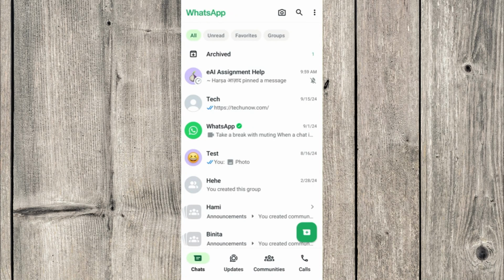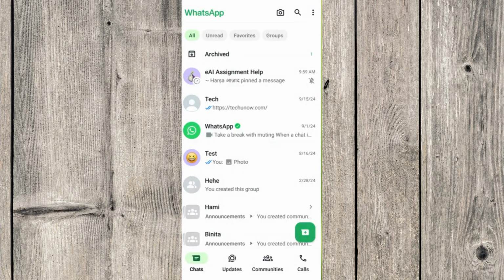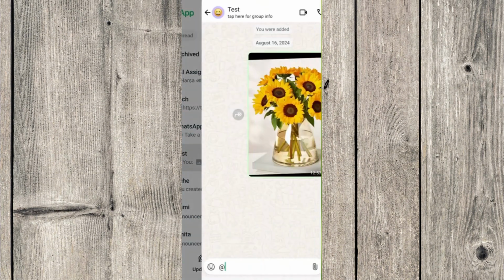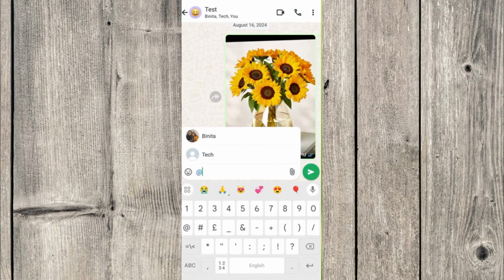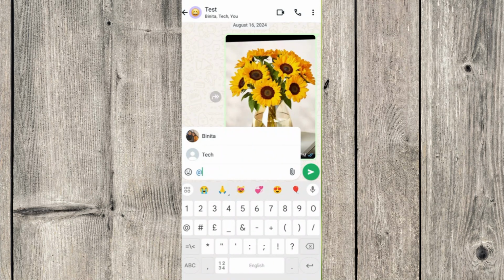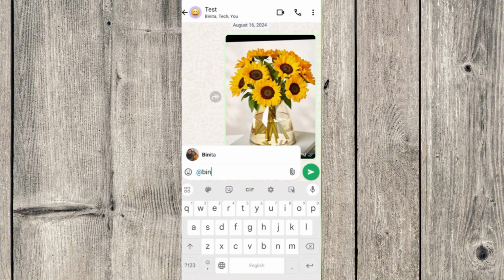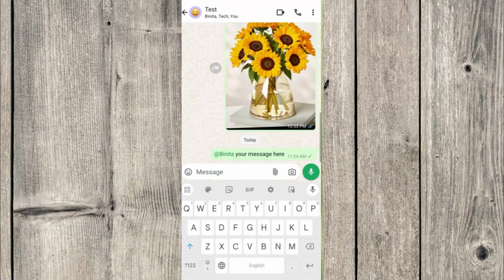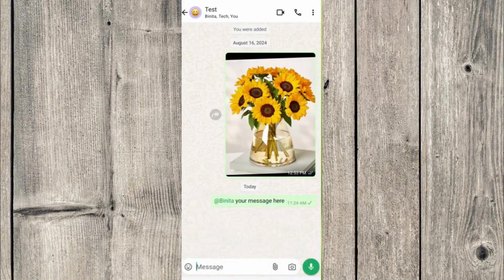How To Mention Someone In WhatsApp Group | Tag On WhatsApp Group Chat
Do you want to mention someone in the WhatsApp group? You can tag on WhatsApp group chat with just a few simple steps.

In this short video tutorial, I will show you how to mention someone in WhatsApp group. Just watch this video till the end.

Mentioning someone in a WhatsApp group is a feature that allows you to directly tag a specific group member in a message by typing the "@" symbol followed by their name.

When you mention someone, they receive a special notification, even if they’ve muted the group chat, ensuring they see your message.

If you're sharing something that’s especially relevant to one person in the group, mentioning them highlights it for them.

In large groups, it can be hard to keep track of who’s talking to whom. By using the mentioned feature, you can make sure your message is directed at the right person.

In short, mentioning someone in a WhatsApp group is a great way to cut through the noise and ensure the person sees your message!

STEPS :
To mention someone in the WhatsApp group,
1. Open the WhatsApp application in your mobile device.
2. Find and open the group chat where you want to mention someone.
3. In the message input box, type the ‘@’ symbol.
4. Select the person you want to mention, or you can start typing their name.
5. Type your message as usual and hit send!

When you mention someone like this, they’ll get a notification, even if they have the group muted, so it’s perfect for grabbing someone’s attention in a group chat message.

This Video Includes:
○how to tag someone in WhatsApp group
○mention all in WhatsApp group members at once
○mention a name in WhatsApp group chat
○tag everyone in WhatsApp group